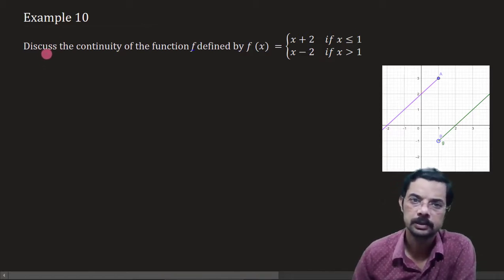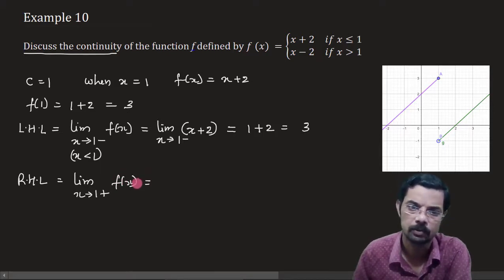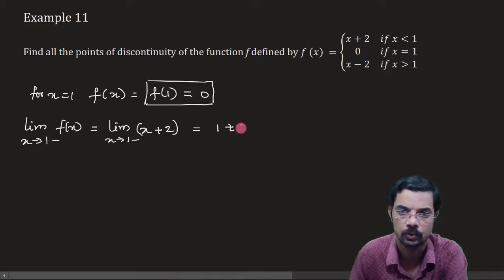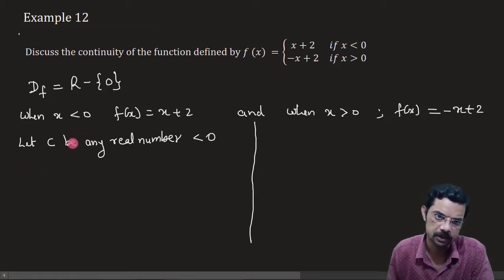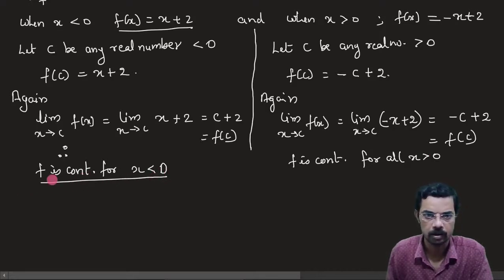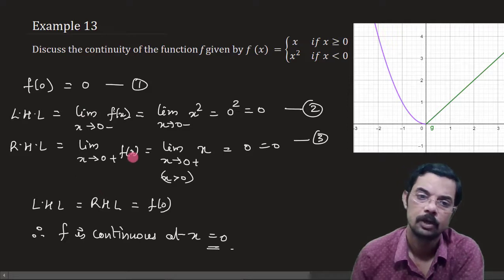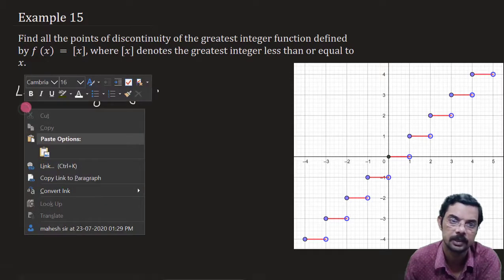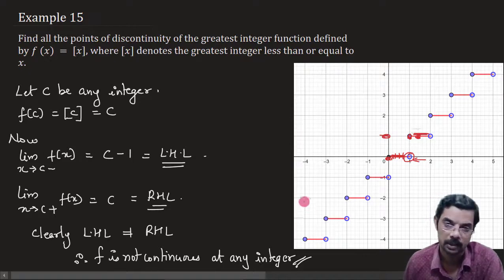Continuity and Differentiation | Class 12 Mathematics | NCERT Examples 10 to 15 | composite function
This video is about the concept of continuous function. It gives a detailed explanation for examples 10 to 15 and the introduction of Chapter 5 of NCERT Class 12 Maths as per the syllabus of CBSE Class 12 Maths.

Lecture #2: Continuity Class 12 NCERT Examples 10 to 15
Continuity of Composition of Functions.